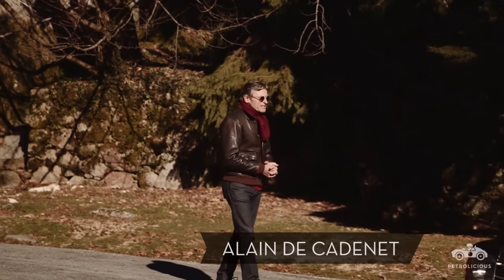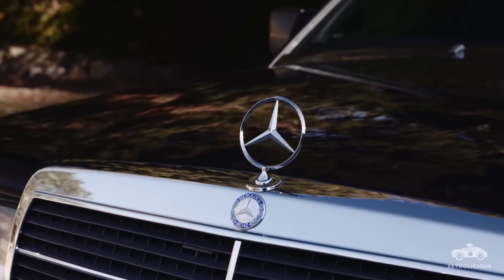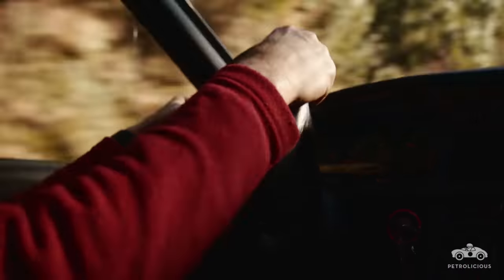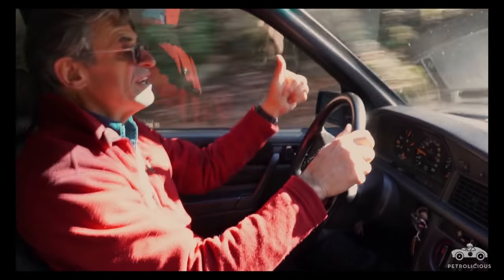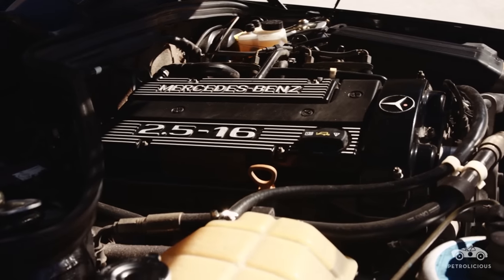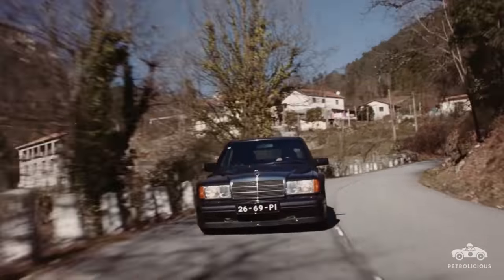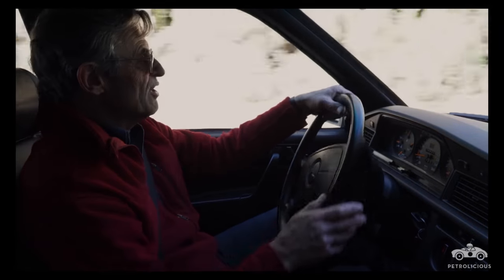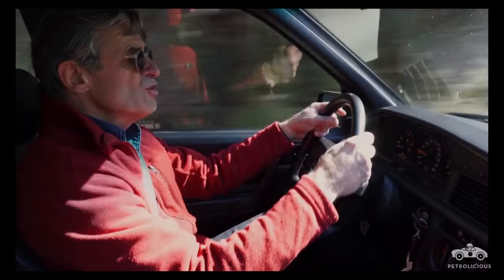Homologation Specials: 1990 Mercedes-Benz 190 E 2.5-16 Evolution II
In the 1980s and ’90s, Mercedes-Benz produced nearly two million units of the 190 compact sedan, but these were not created equally. The variants of the entry-level Merc ranged from  beige Moroccan taxi cabs with workhorse diesels under the hood and fewer amenities than a room at the YMCA, to the homologation specials with Cosworth-and-AMG-developed engines wearing aero kits shaped by wind tunnels and phDs.

The ultimate road-going iteration, the 190 E 2.5-16 Evolution II featured in today’s film driven by none other than Alain de Cadenet, was born to support Mercedes’s battle with BMW and Audi in the Deutsche Tourenwagen Meisterschaft (DTM), homologating the competition version that went on to win the manufacturers’ championship in 1991 and 1992, besting its rivals during one of the headiest periods of touring car motorsport.

But even without the achievements of its racing relative, the street legal version was fated for infamy. The almost egregiously tall rear wing and the rest of the bodywork augmentations are emblematic of the era it was born into, and although its styling has been polarizing car enthusiasts for three decades and counting, there is no denying that this car has presence. It’s a lot to look at, but what’s it like to drive? Is there a better way to answer that question than to put one in the talented hands of Alain de Cadenet on a winding mountain road in Portugal? Not likely.